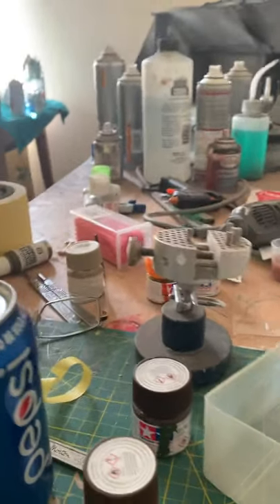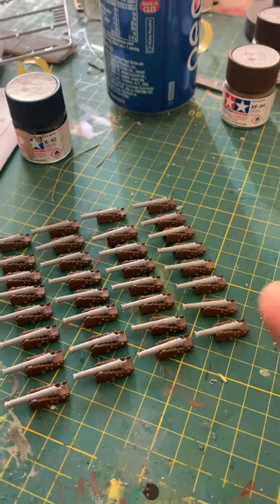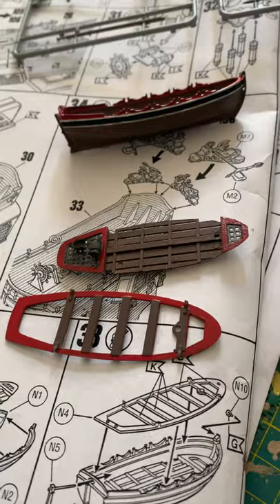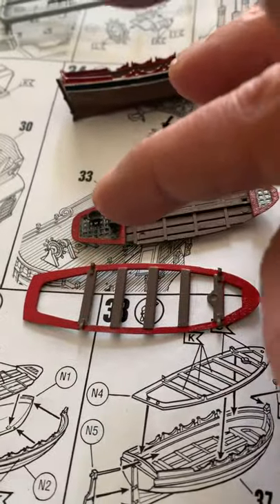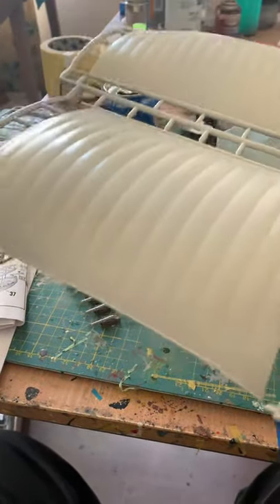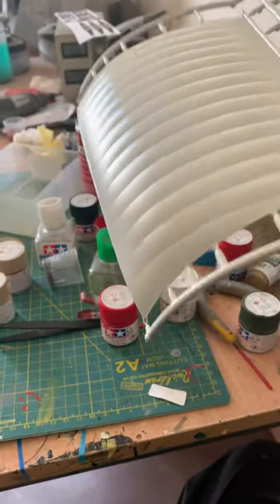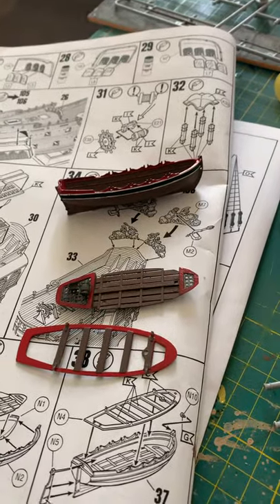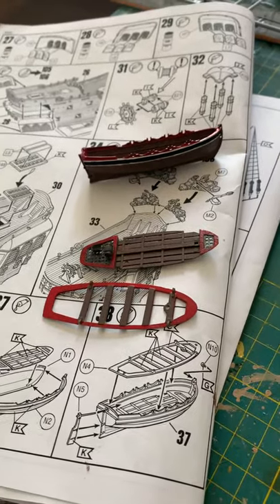Revell pirate ship 1/72 part 4